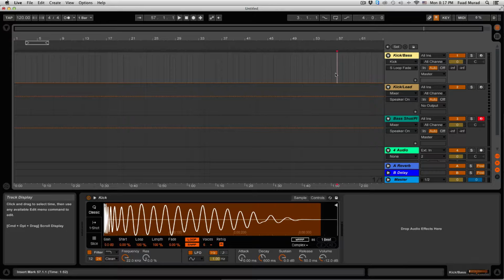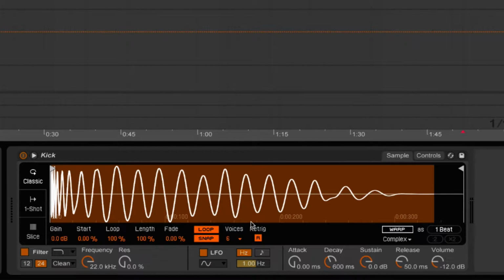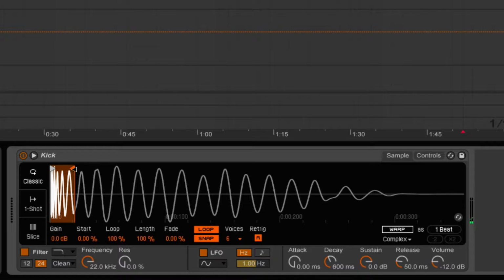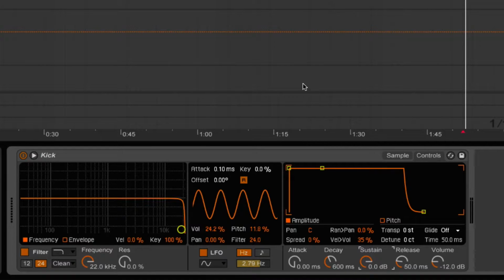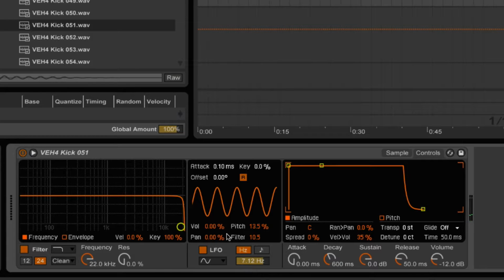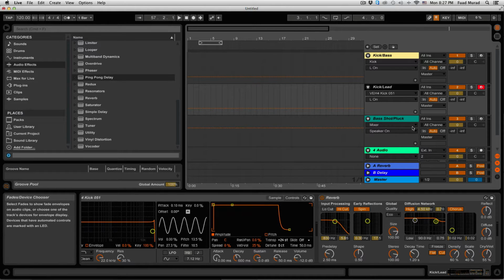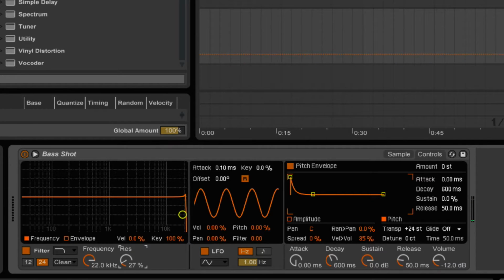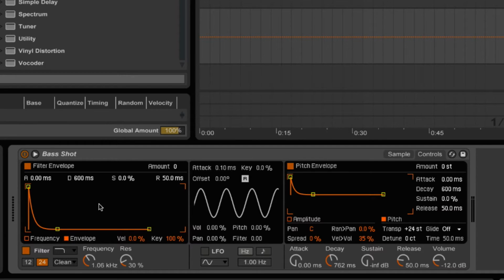Transform Ableton Live's Simpler Plugin Into a Powerful Synth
Did you know that you literally have an infinite amount of sounds you can work with right now?  Without even buying or having another synth?  That's right, it's Ableton Live's simpler plugin.